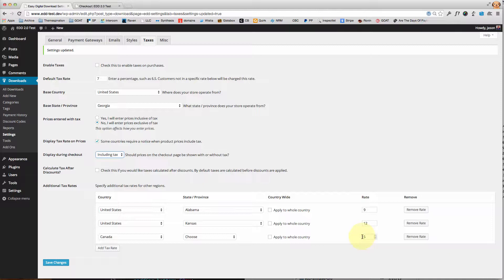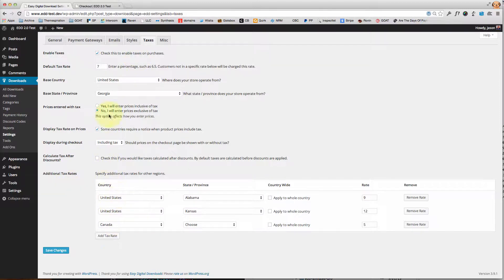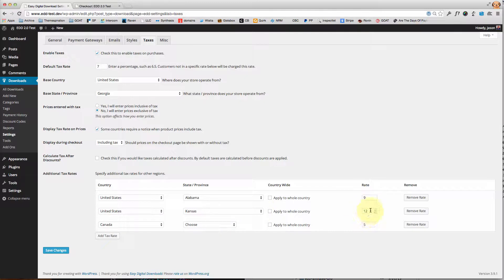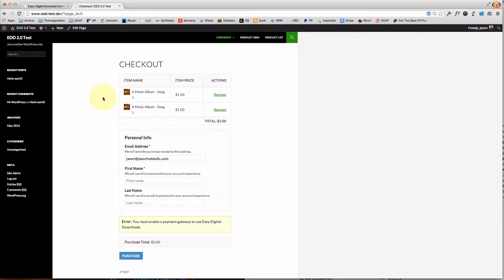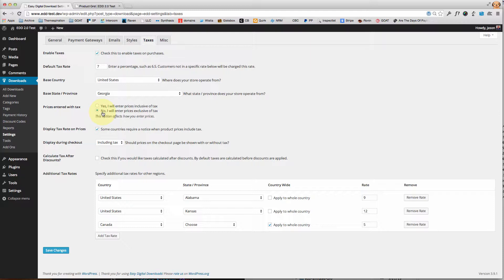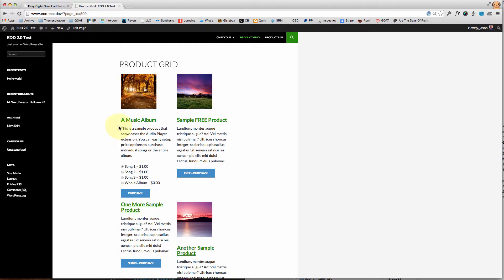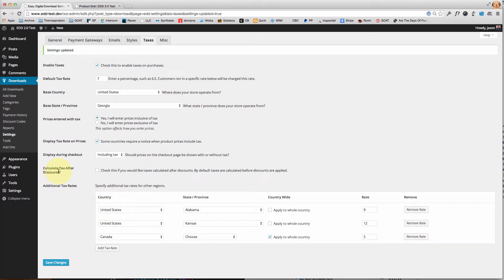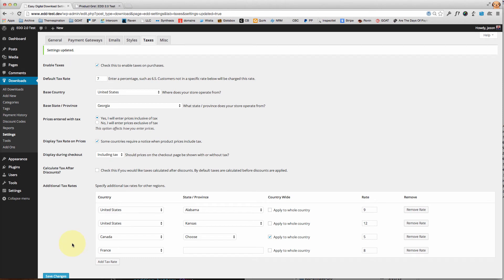Configuring Taxes in Easy Digital Downloads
This video walks you through how to configure taxes in Easy Digital Downloads for WordPress